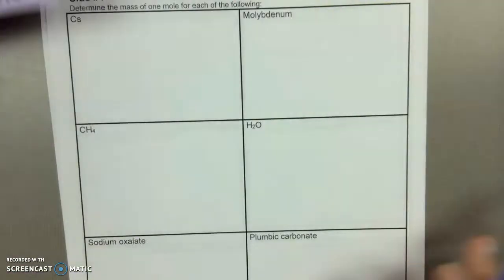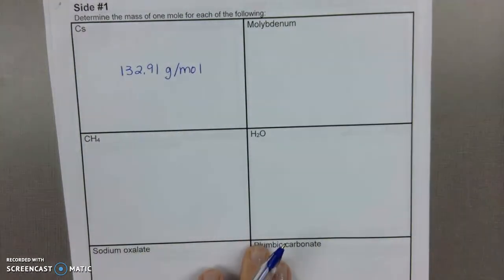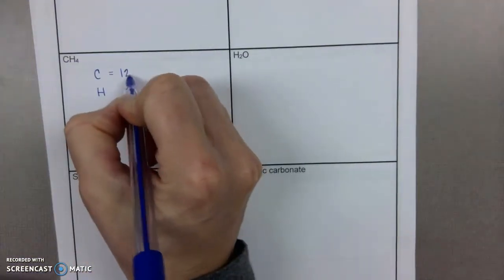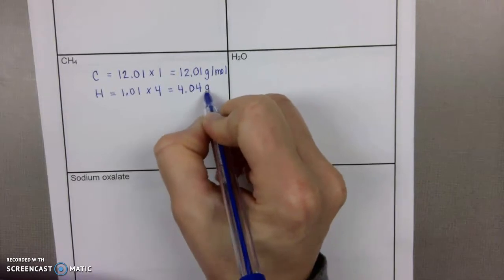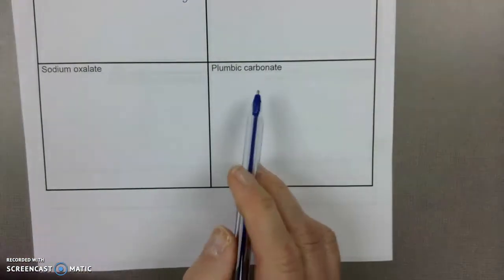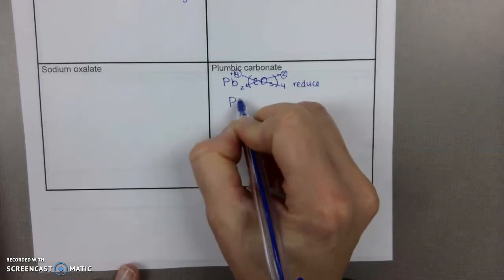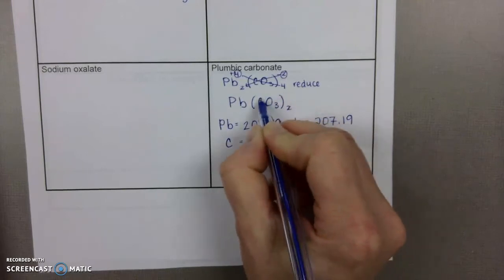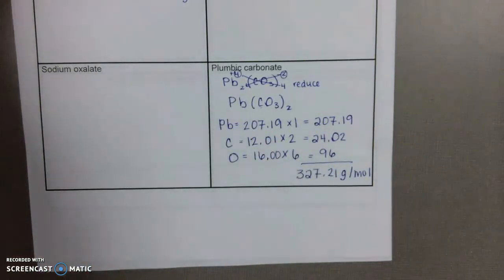How to calculate Molar Mass